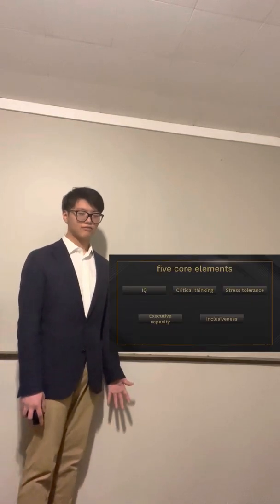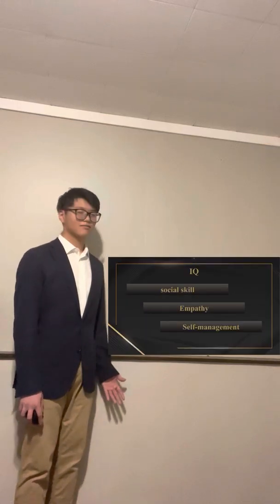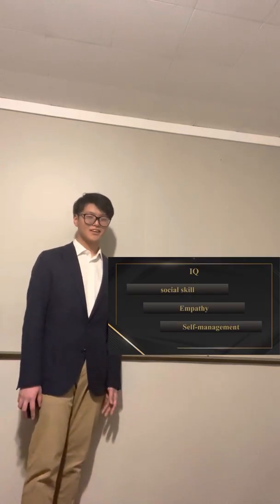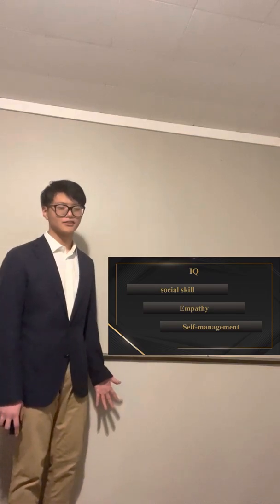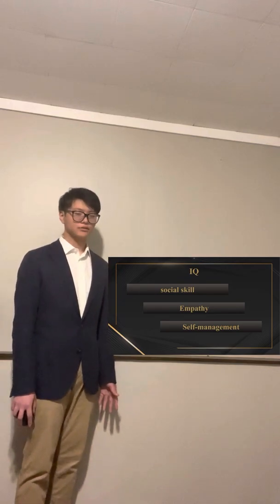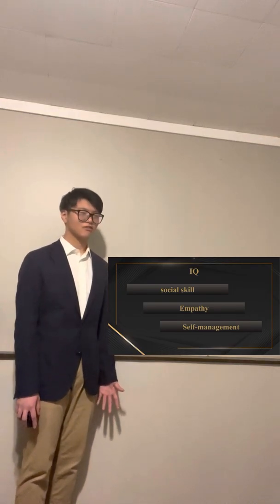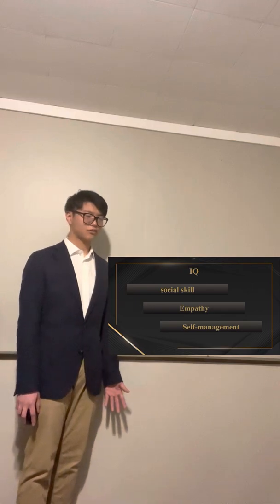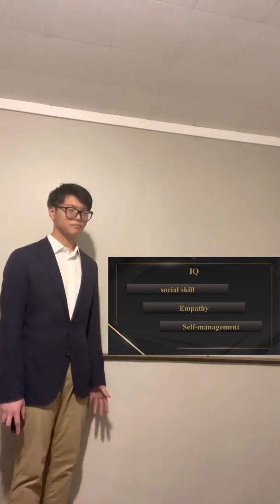Bus200 Class6 JunZe Zhao